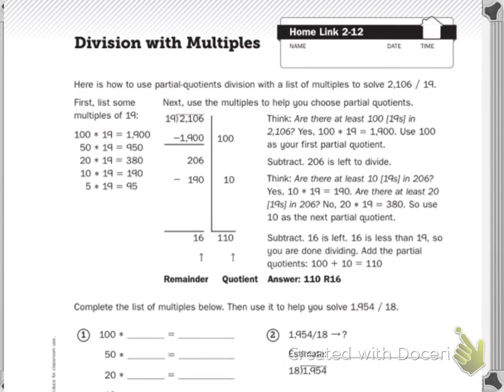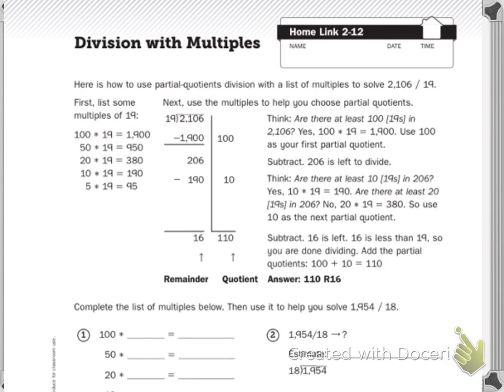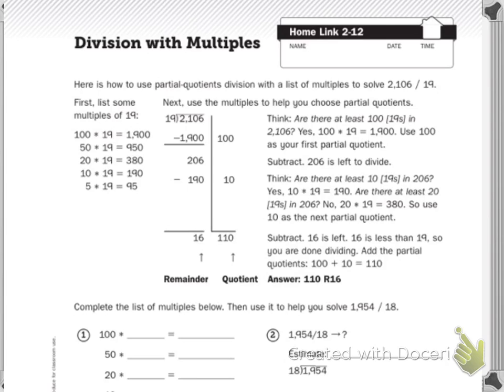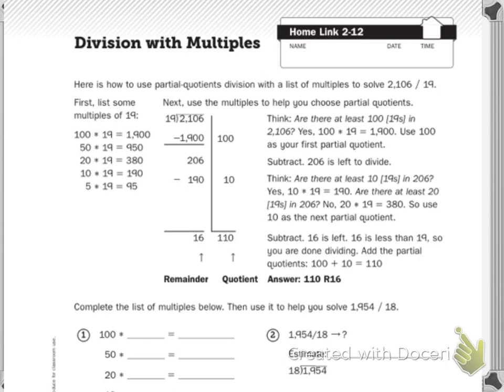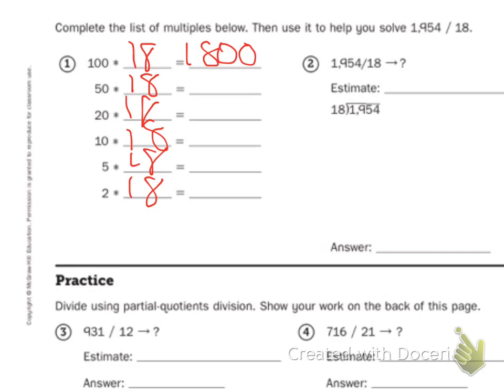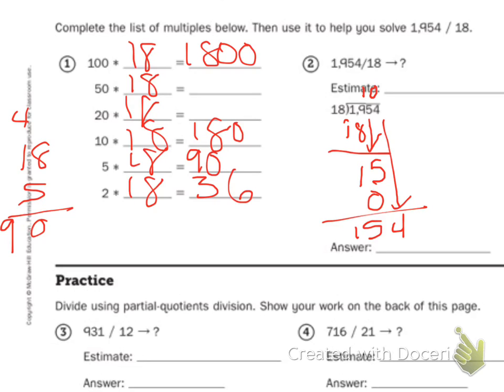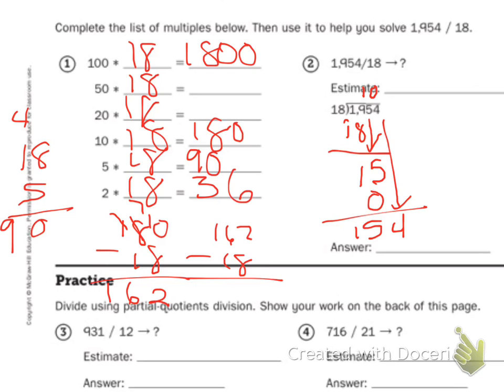Home Link 2.12